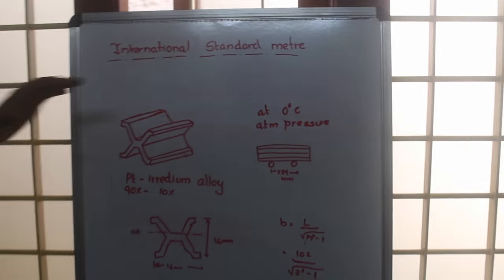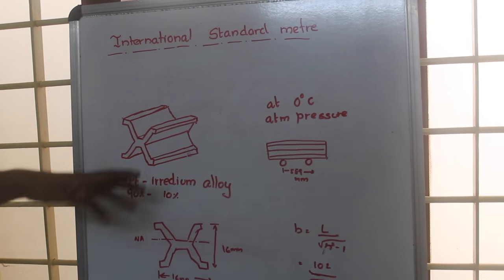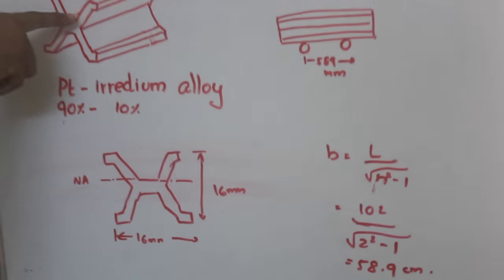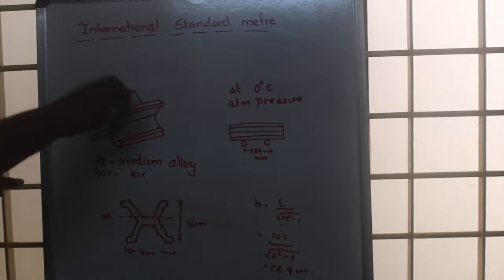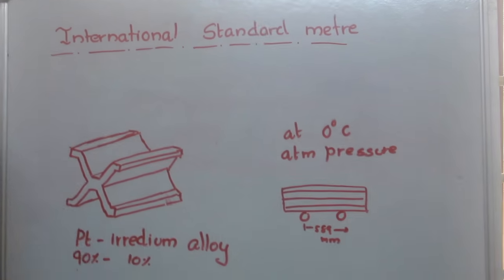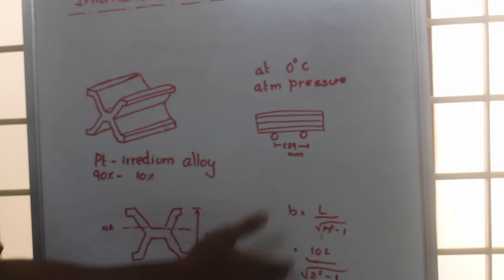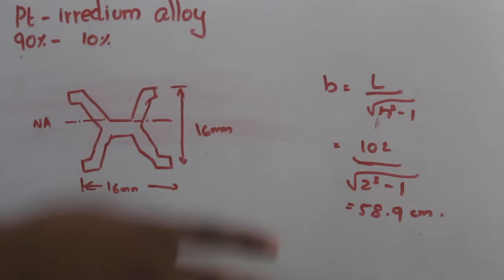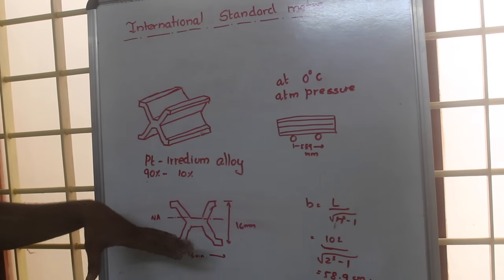International standard metre :Metrology Lectures(quickly!)🔥